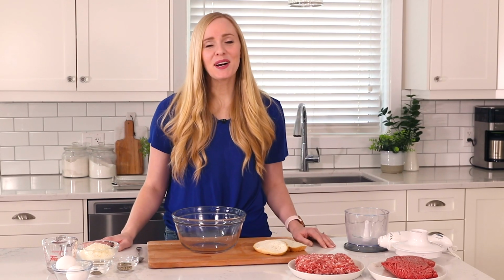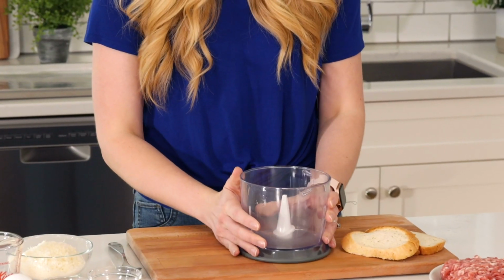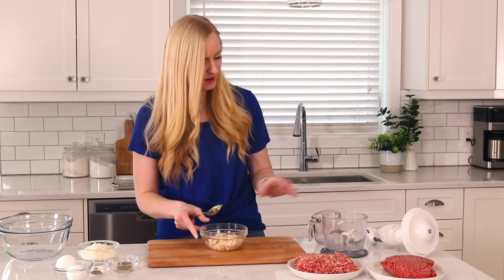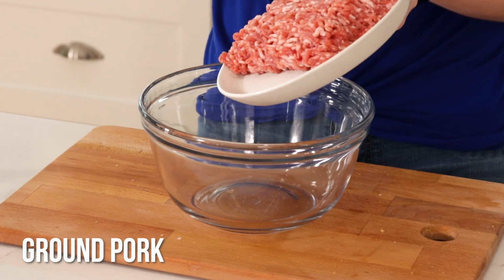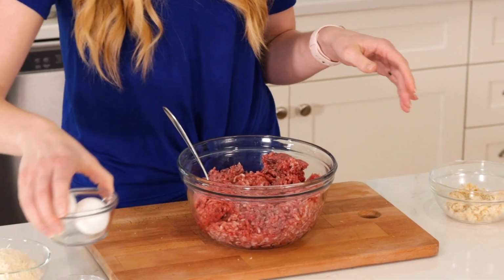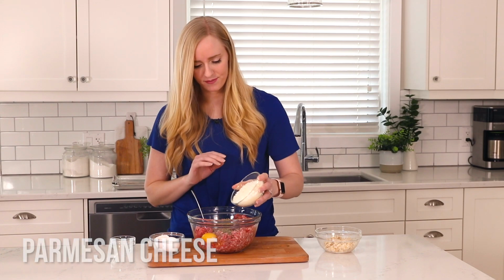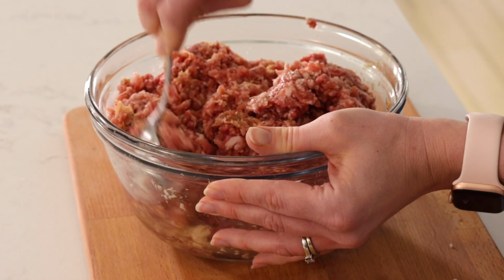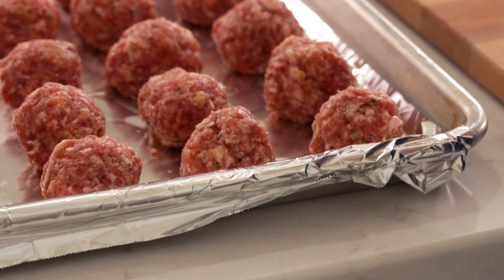Easy Meatball Recipe: Bake, Fry, Simmer or Slow Cook! | The Recipe Rebel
This easy Meatball Recipe is tender, juicy and flavorful! Bake them, fry them, or slow cook -- they work with any sauce you enjoy!

INGREDIENTS:

2 slices soft bread
¼ cup water
1 lb ground beef
1 lb ground pork
1 cup shredded Parmesan cheese (fresh if possible)
2 eggs
2 teaspoons Italian seasoning
1 teaspoon salt
½ teaspoon pepper

INSTRUCTIONS:

Preheat oven to 425 degrees F and line a baking sheet with tin foil -- optional but helps with clean up!
Tear bread into small pieces and place in a food processor (a blender may work if you don't have a food processor). Process until the bread is in fine crumbs and combine with water. Stir and let sit for a few minutes. (*If you do not have a food processor, you may also mash the bread with the water until it is in fine crumbs).
In a large bowl, combine beef, pork, cheese, eggs, Italian seasoning, salt, pepper and soaked bread until just combined -- don't overmix!
Shape into 1.5-2" balls (I get about 40 this way, but you can get up to 60 if you shape them into 1" balls) and place 1" apart on the baking sheet.
Bake for 10-15 minutes (longer for 2" rounds, shorter for 1" rounds), until a meat thermometer reads at least 160 degrees F in the largest meatballs (a meat thermometer is your best chance at having perfectly cooked meatballs!)
Remove from the oven and let cool slightly. Add to your favorite sauce, or let cool for 20-30 minutes before placing in a freezer safe bag or container and storing in the fridge or freezer.